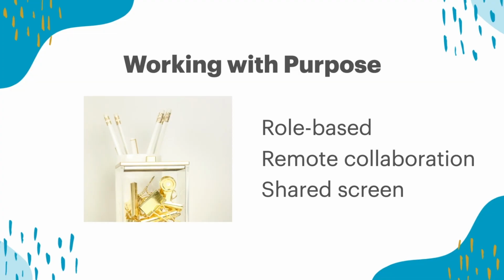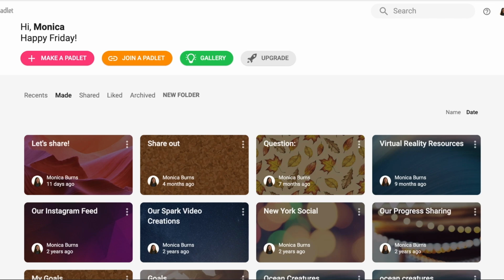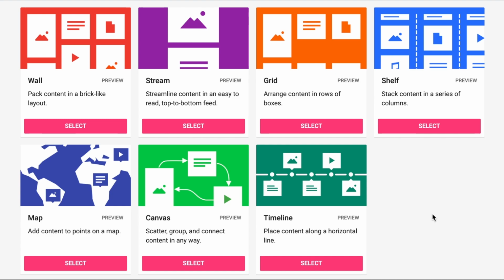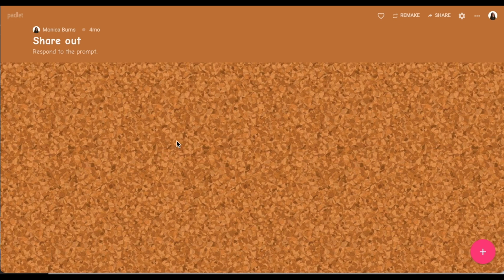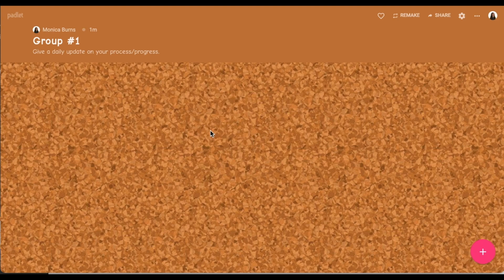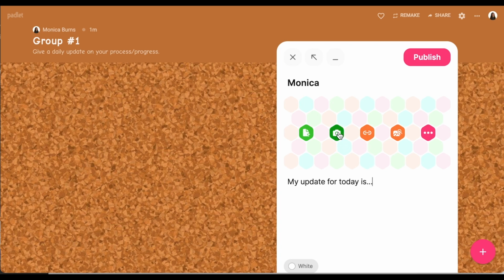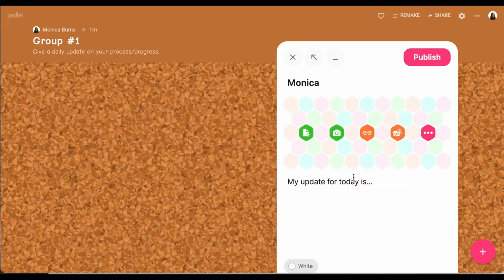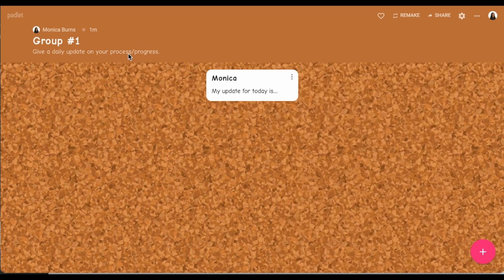EdTech Fundamentals: Tech-Friendly Models of Collaboration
Effective collaboration doesn’t require access to technology — but when students need to work together in digital spaces, it can certainly help! Join Dr. Monica Burns for an overview on three types of tech-friendly collaboration: remote, role-based, and shared screen. Learn about the best practices for facilitating collaborative learning experiences, and see a favorite tool in action to help monitor student process and progress.
LINKS & RESOURCES
👋 ABOUT JOTFORM
Hi, we're Jotform, a full-featured online forms platform that makes it easy to create robust forms and collect important data. Check us out
00:00 Introduction
00:33 What is digital collaboration?
01:01 Working with purpose
01:11 Role-based collaboration
01:36 Remote collaboration
02:13 Shared screen
02:40 Best practices for collaborative learning
02:48 Set expectations
04:09 Collaborative learning tool: Padlet
05:20 Creating a wall in Padlet
08:30 Encourage interaction
09:41 Subscribe to Jotform